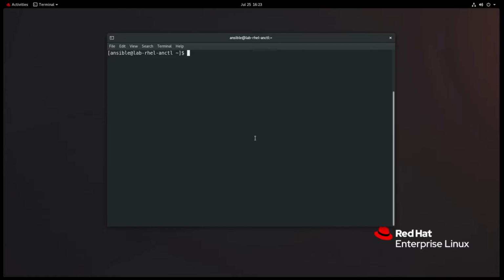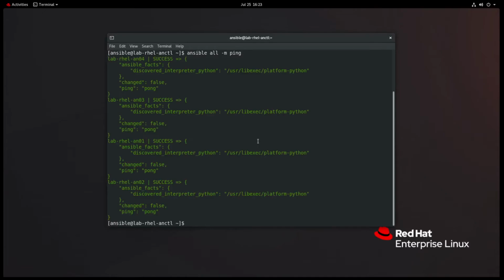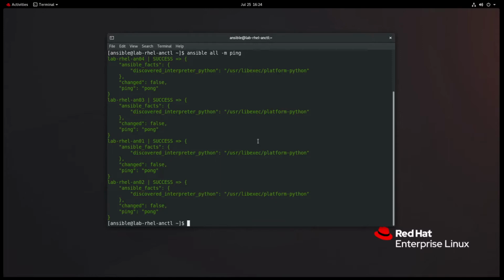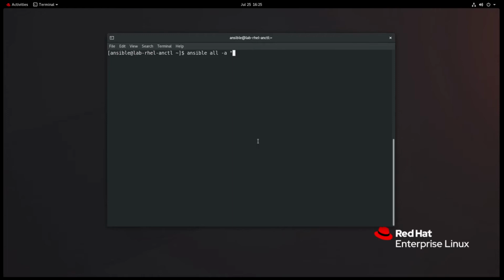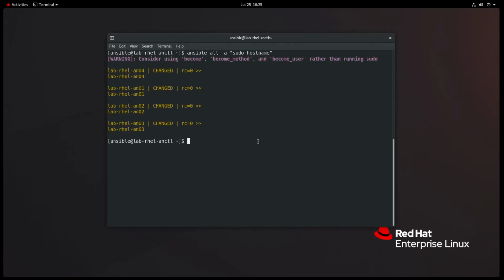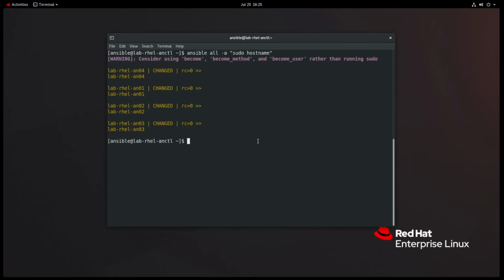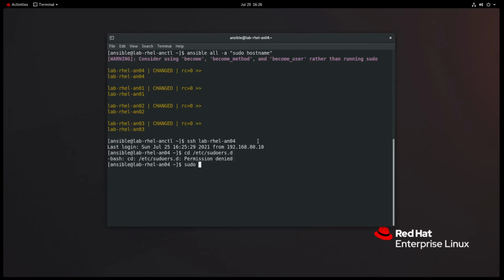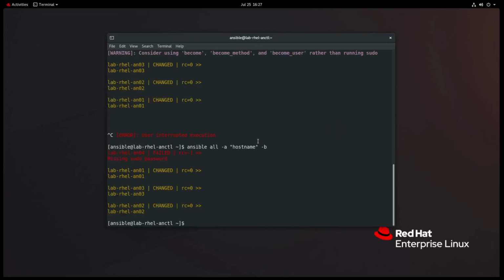RHCE v8 Practice Session: Ansible Managed Nodes: Validate working configuration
A brief practice session showing ways to validate a functional Ansible environment with ad-hoc commands.